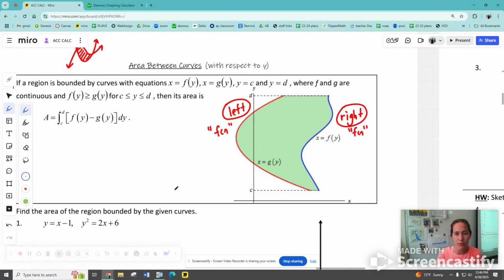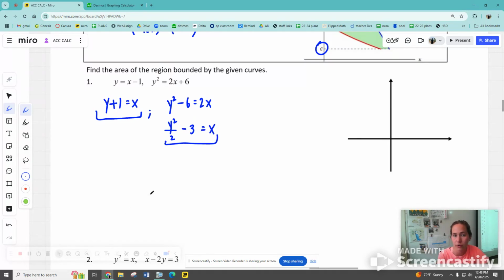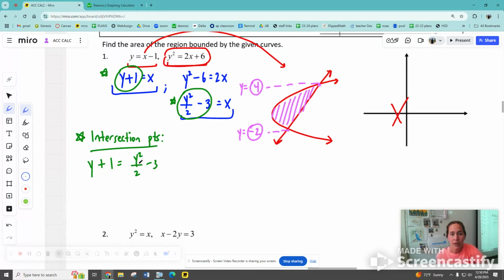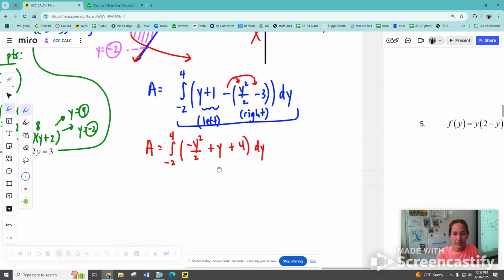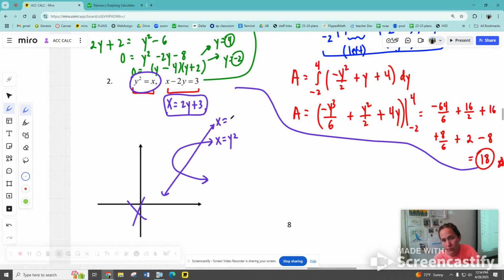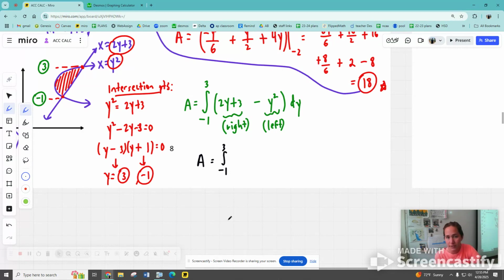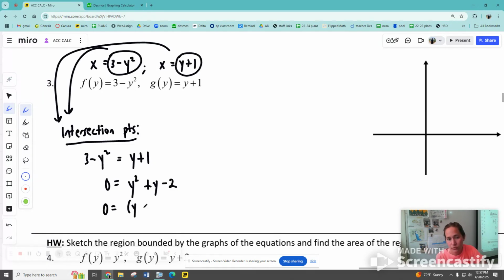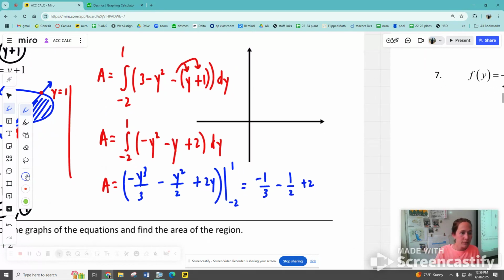Area Between Curves (with respect to y)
Area Between Curves Packet p.8,9